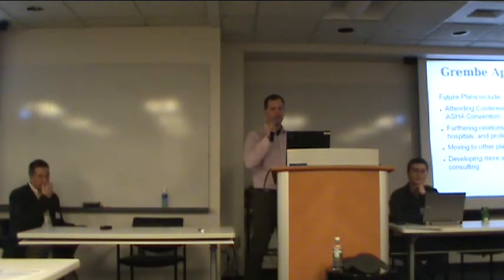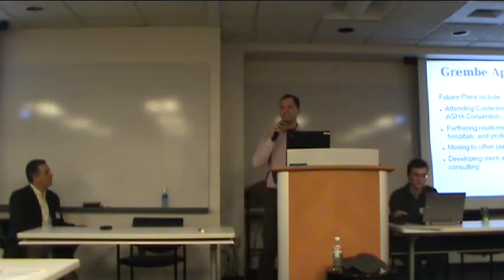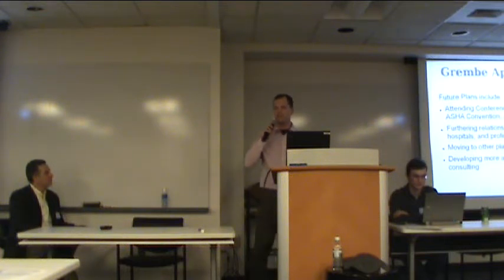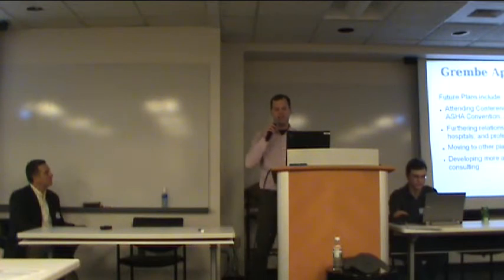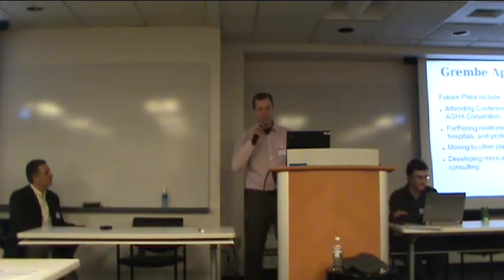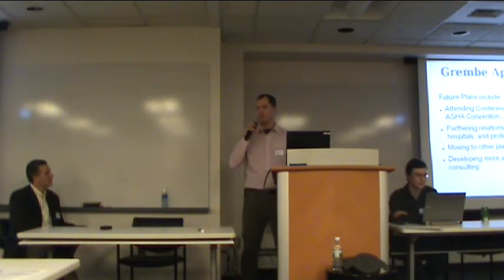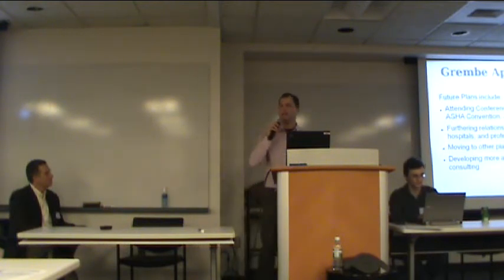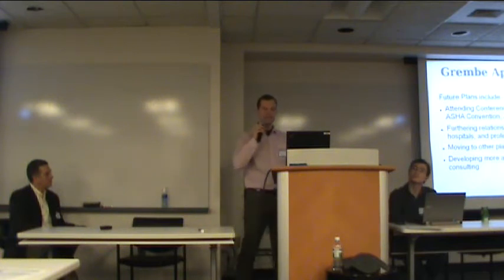Mass Innovation Nights January 2011 - Presentation by Grembe Apps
Presentation by Grembe Apps at Mass Innovation Nights, January 2011, at the IBM Innovation Center In Waltham, MA.